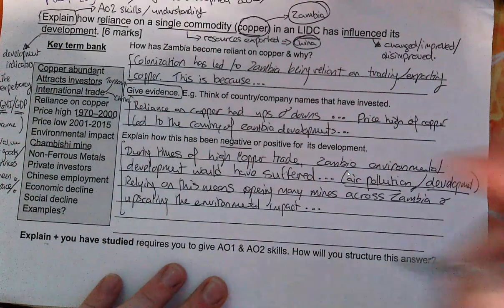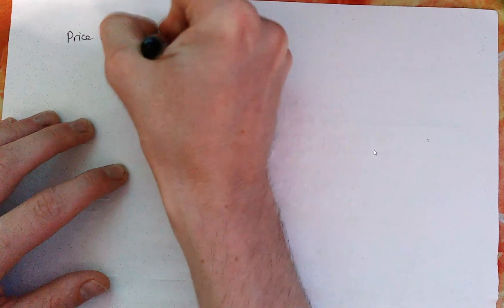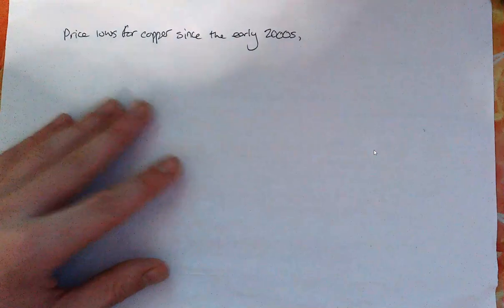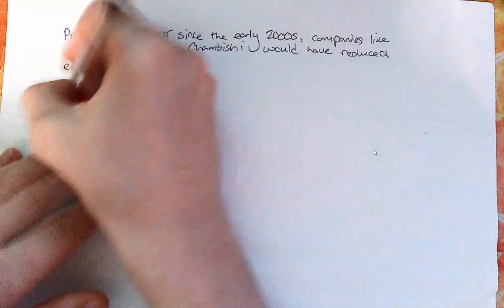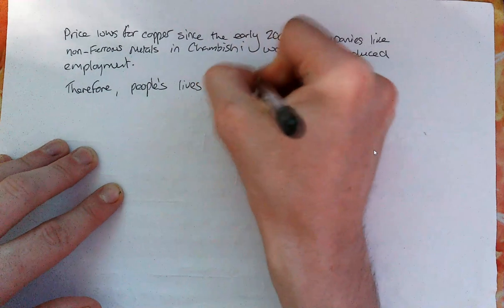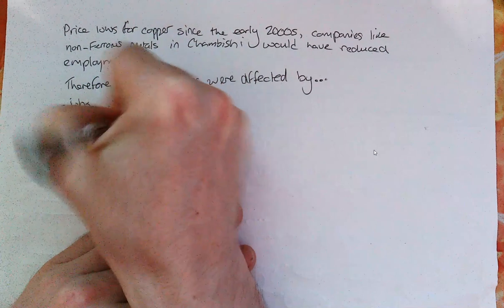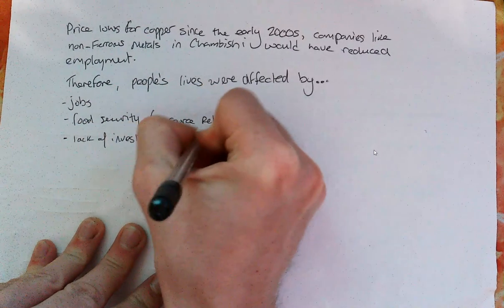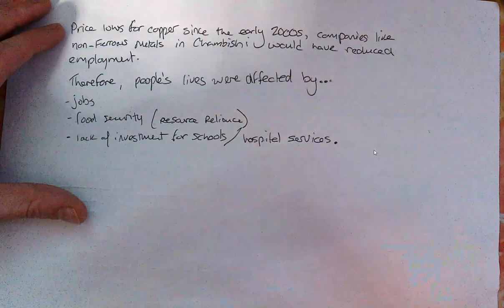International trade of copper 6 marks